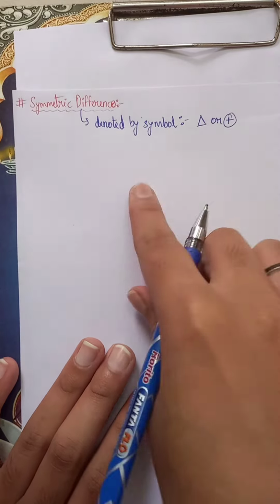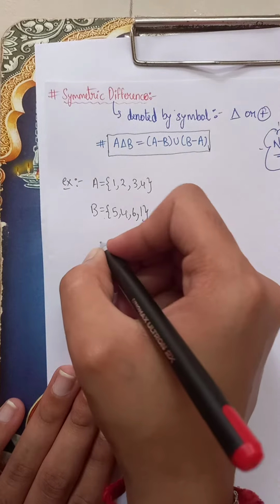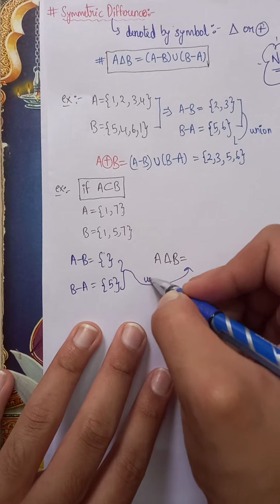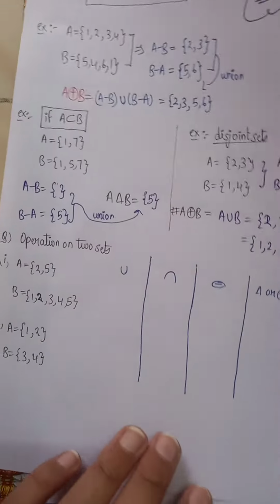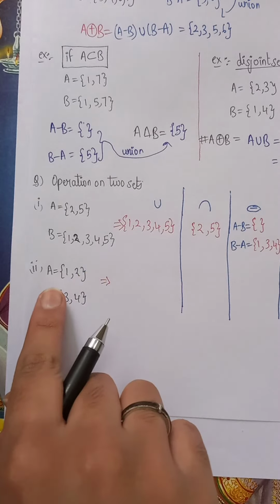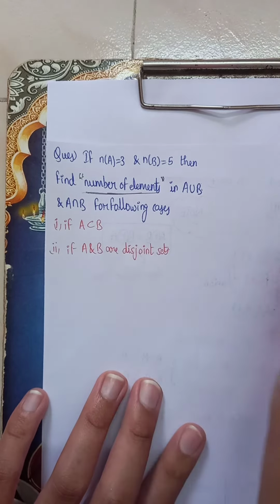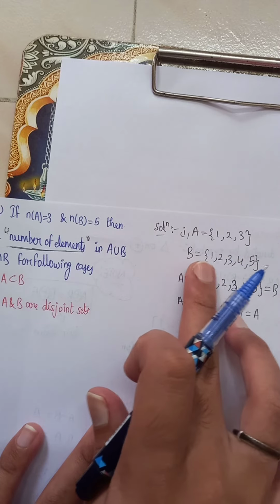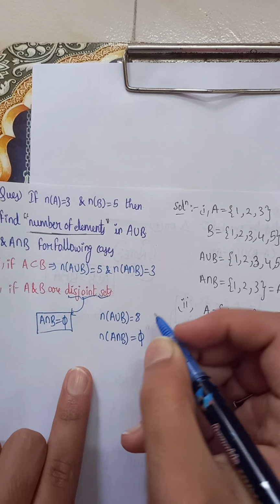Set Theory Lecture- 11